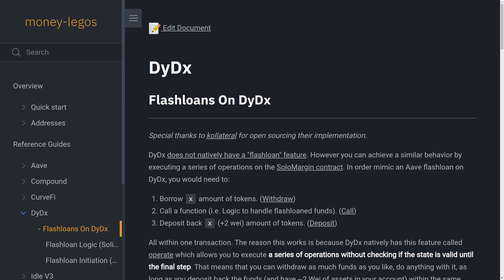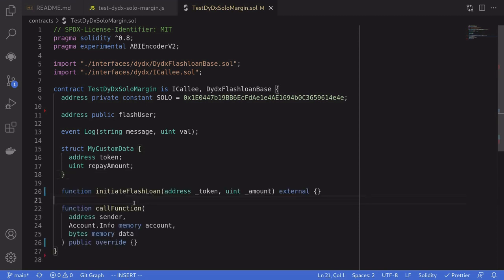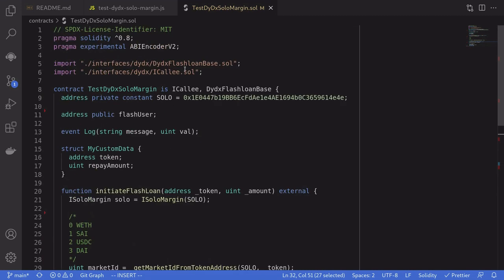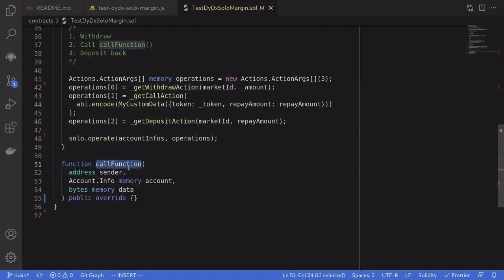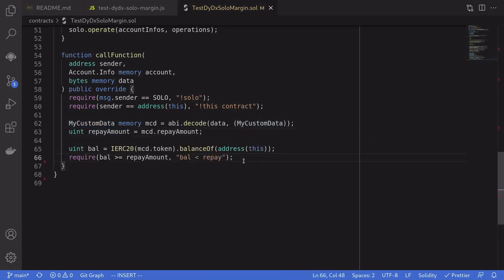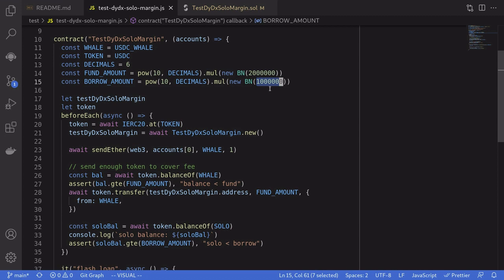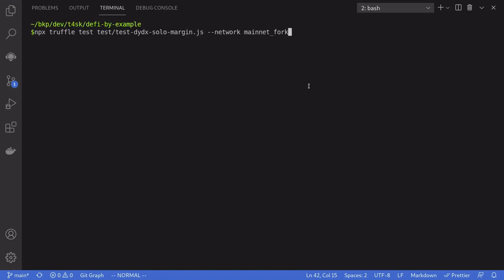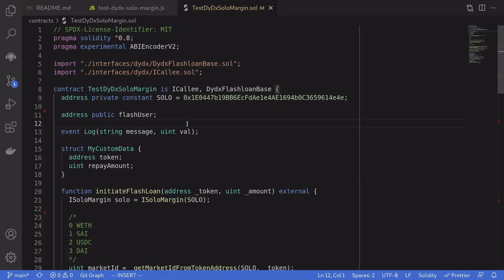DyDx - Flash Loan | DeFi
This video show how to do a basic flash loan using DyDx. Best part about using DyDx is that fee on loan is only 2 wei no matter how much you borrow!

Code 0:30
Test 5:42
Demo 6:47